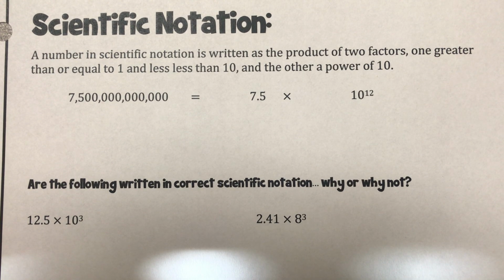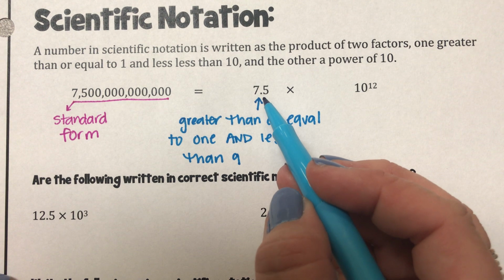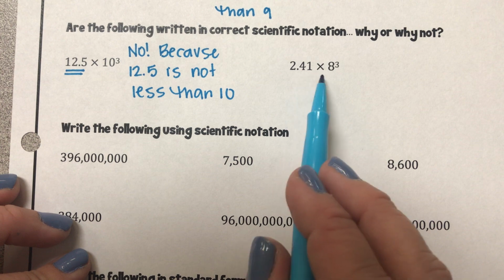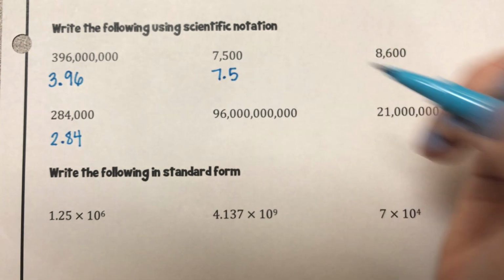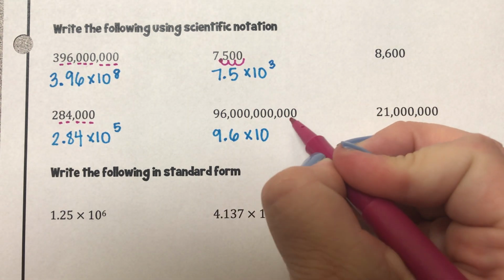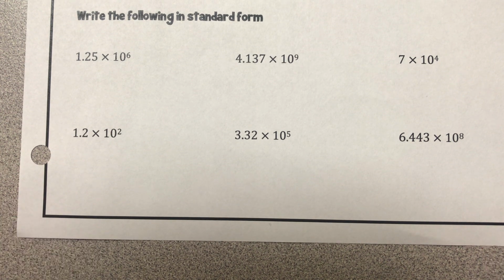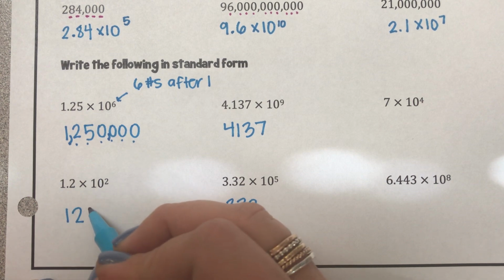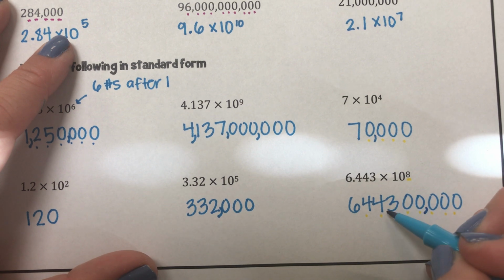7.3.2 - scientific notation